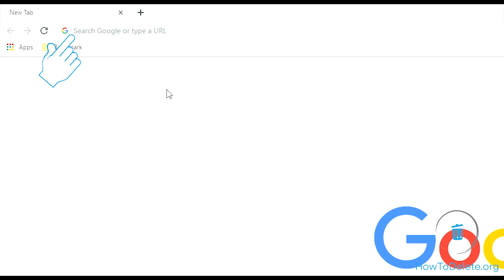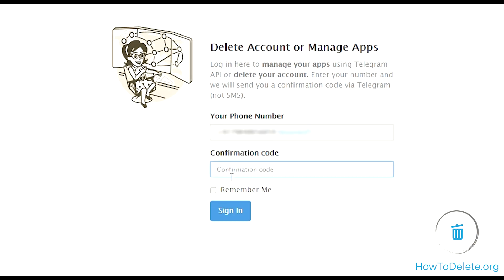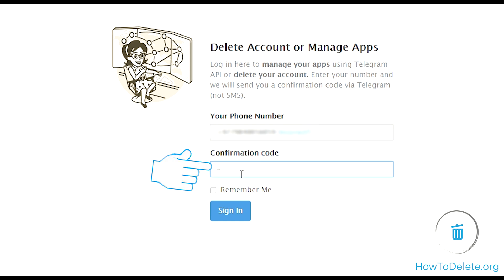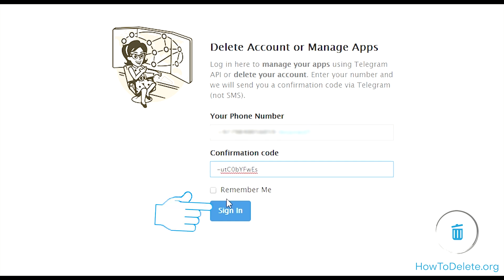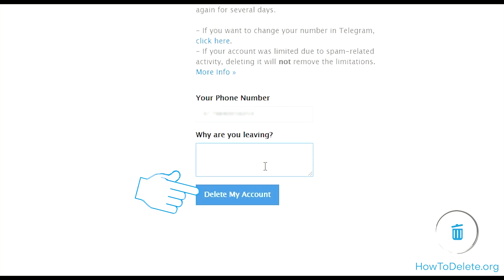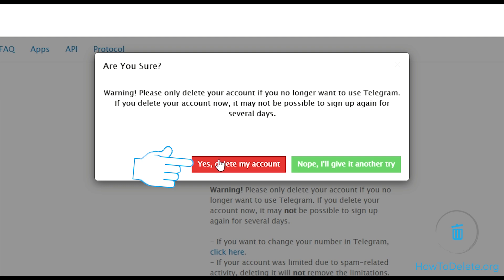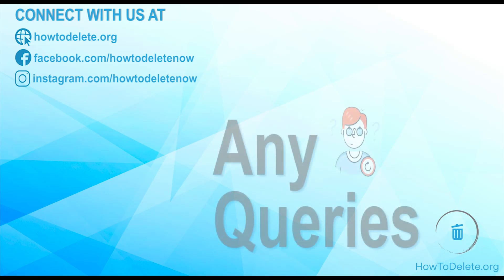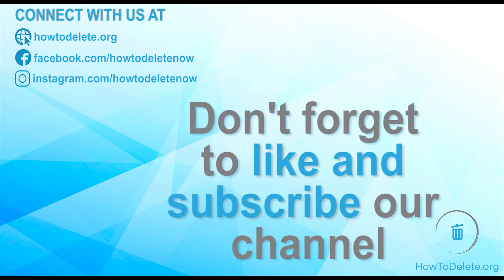How to Delete Telegram Account?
You can delete Telegram account instantly or make it self destruct after a certain time period. Deactivate Telegram account now.